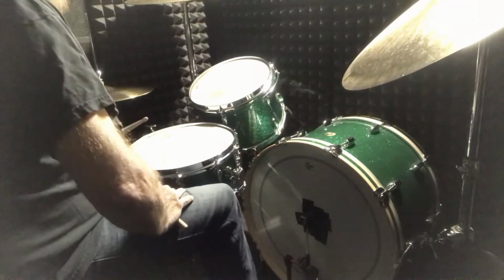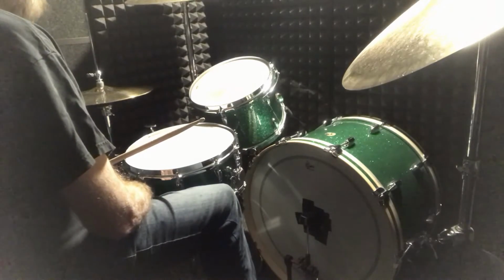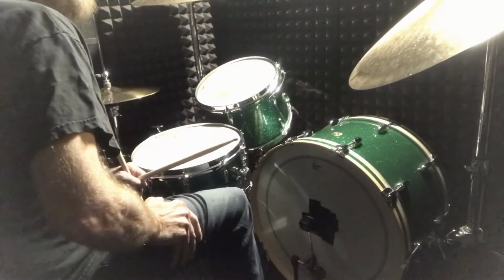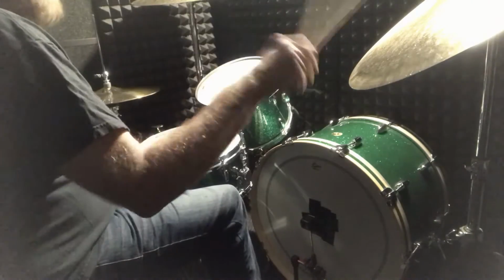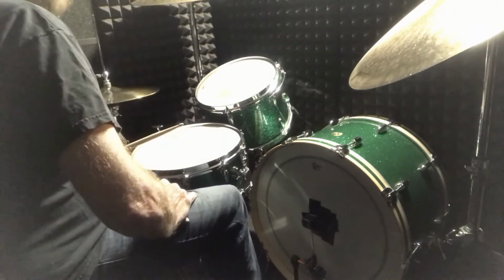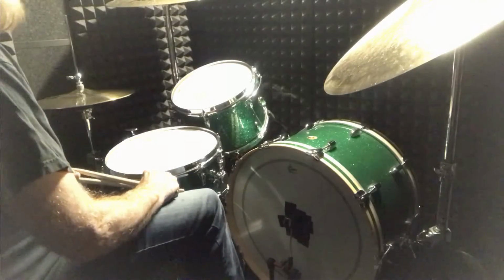How to Play the Drum Part to Aretha Franklin's "Rock Steady"